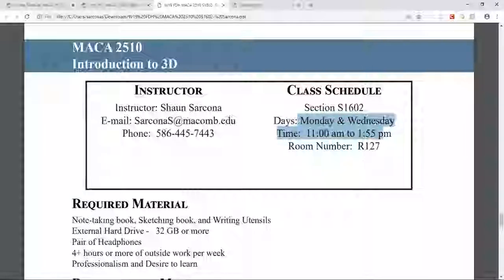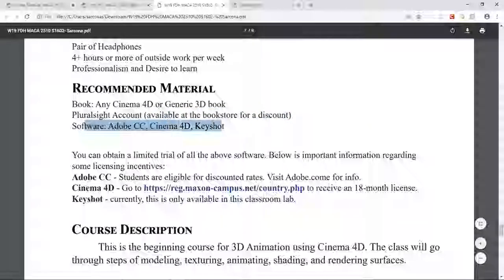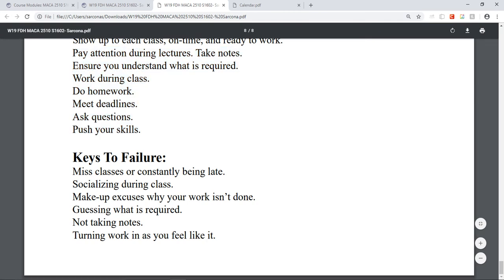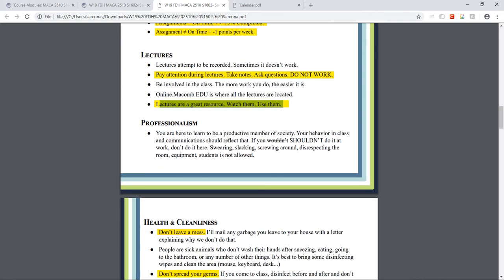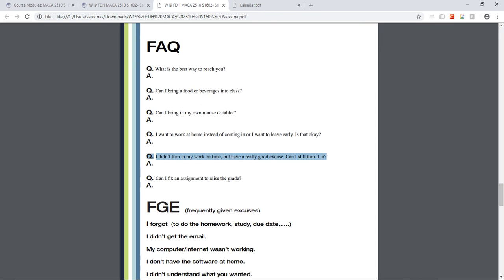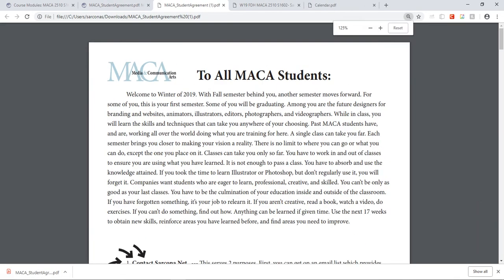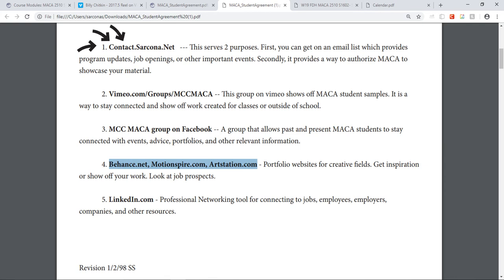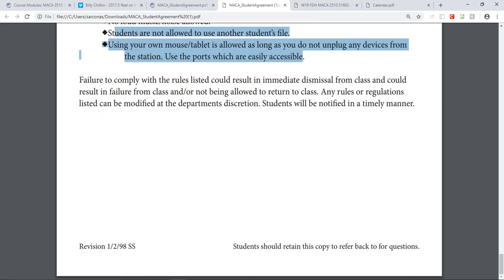2510 First Day Handout